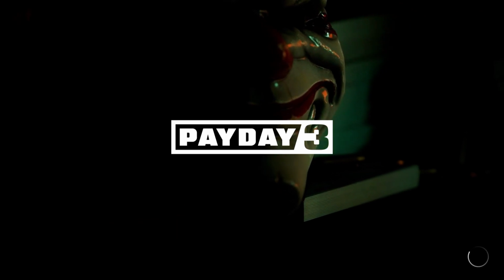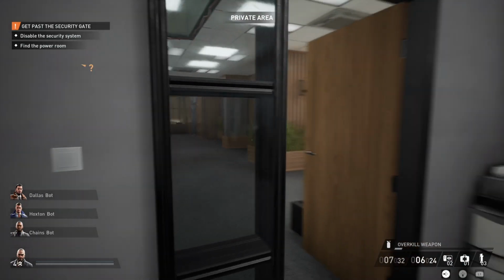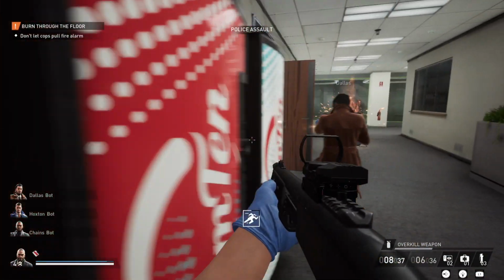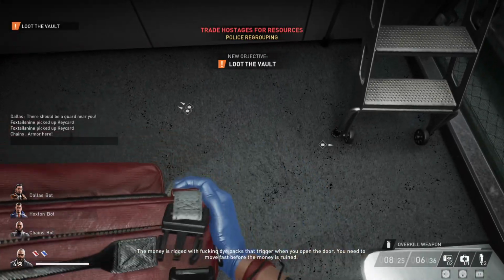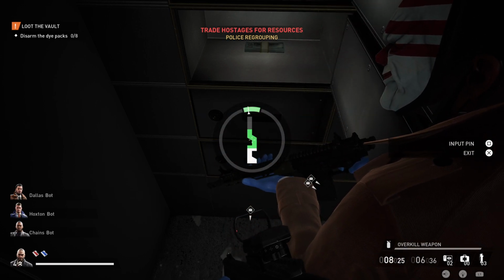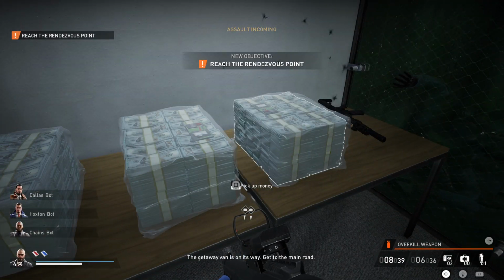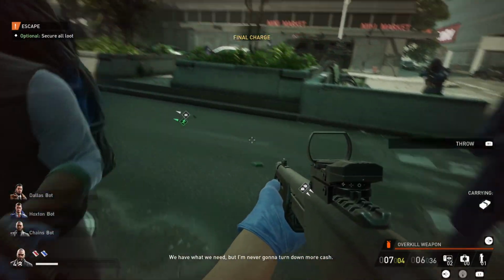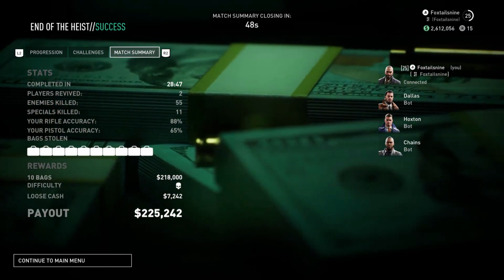Payday 3 Episode 2 "No Rest For The Wicked"